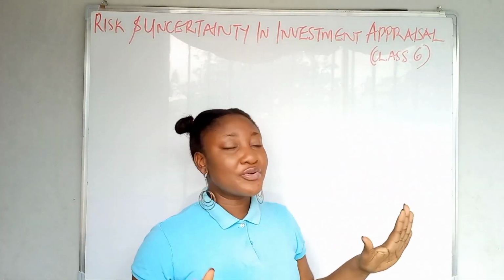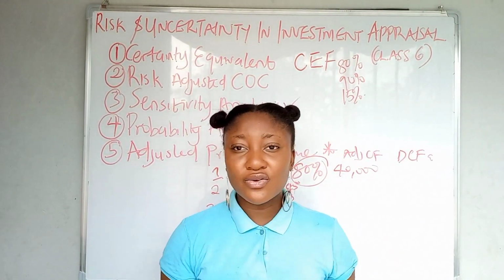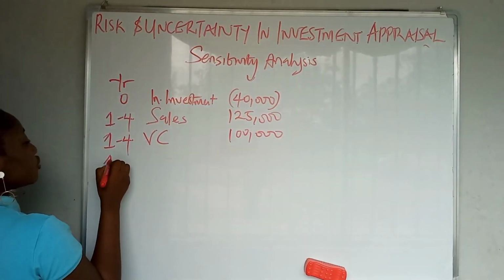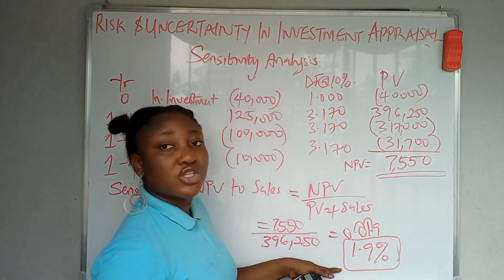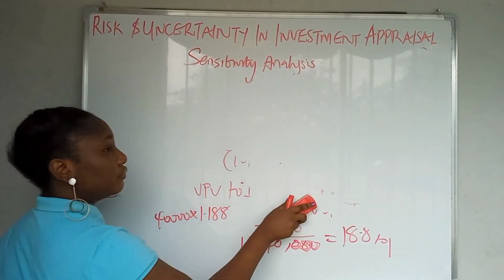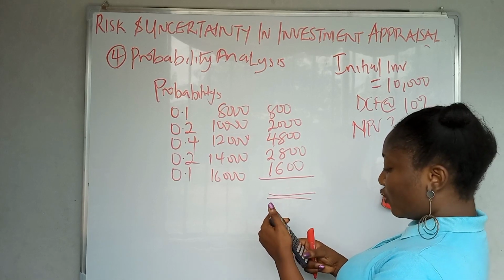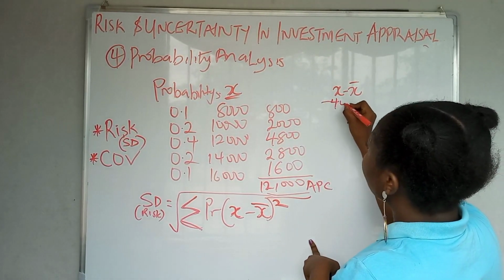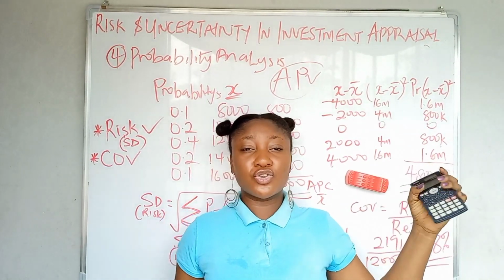Risk & Uncertainty in INVESTMENT APPRAISAL: SensitivityAnalysis, APV, CertaintyEquivalent (ICAN SFM)